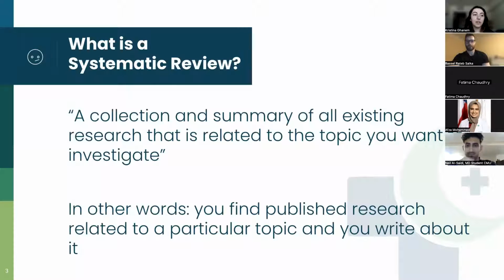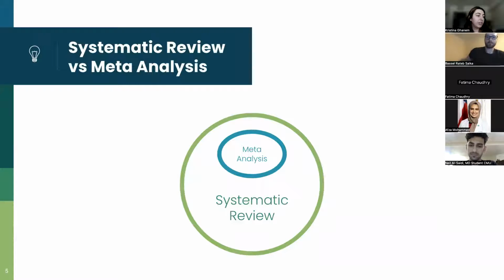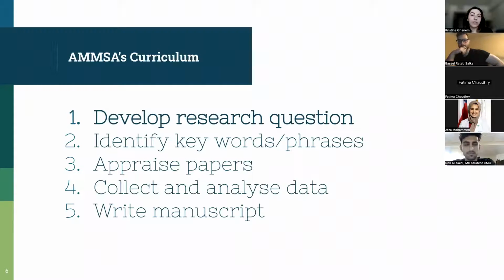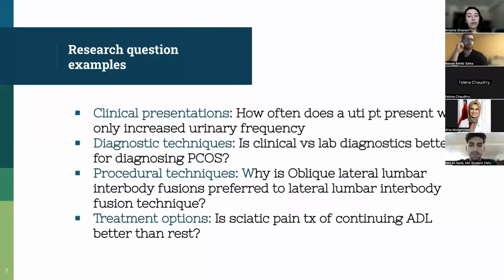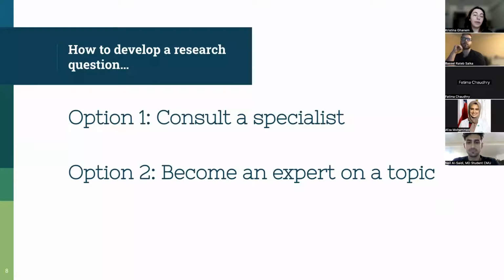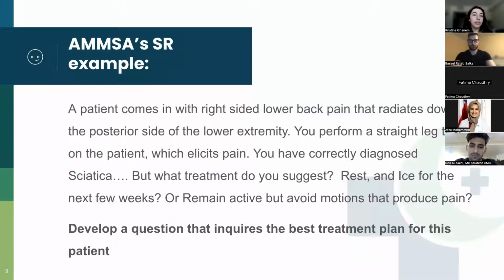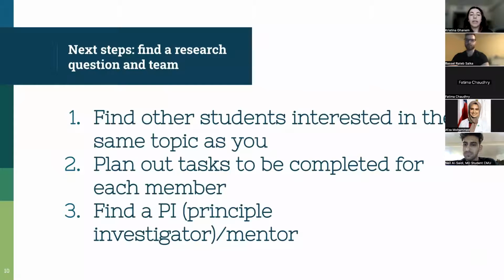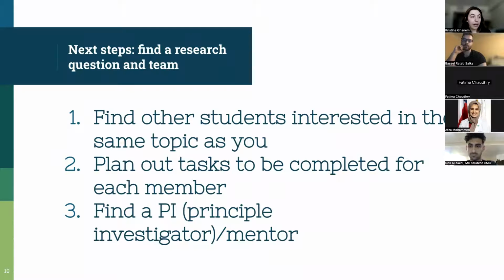How to get published in 6 months: Step 1- How to find a research question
The American Muslim Medical Student Association (AMMSA) developed an online curriculum for its student body called "How to get published in 6 months" to help give medical students the basics of how to write a systematic review.  The program is developed and lead by medical students and residents who have been able to publish more than 30 papers each during their time in medical school. The curriculum contains the steps below:
- Step 1 - How to find a research question
- Step 2 - How to write a query
- Step 3 - How to appraise papers
- Step 4 - How to collect data
- Step 5 - How to write the manuscript